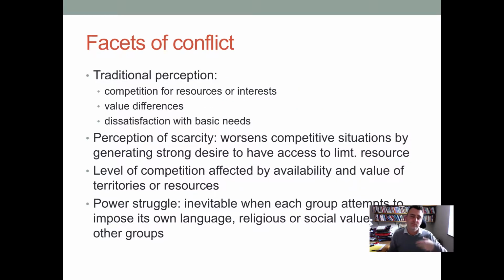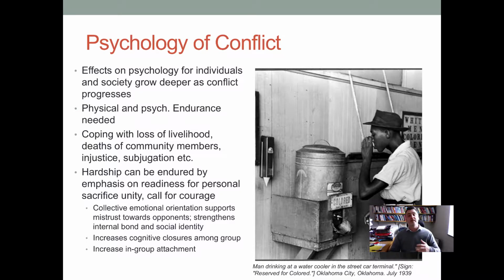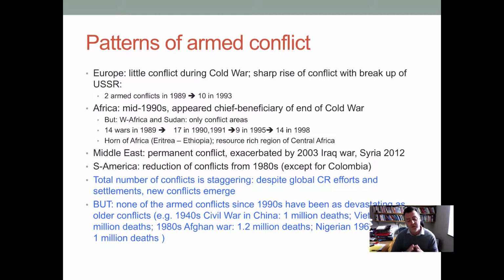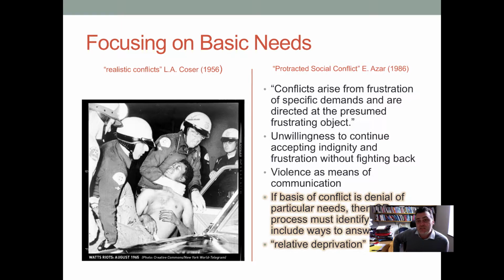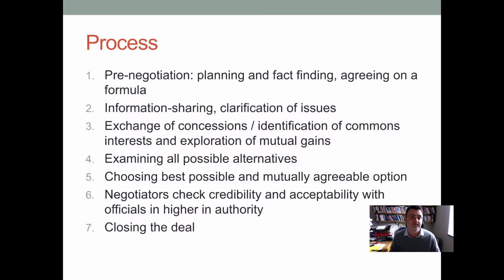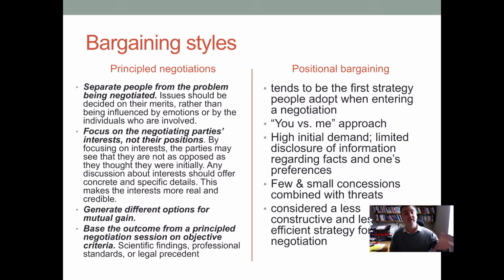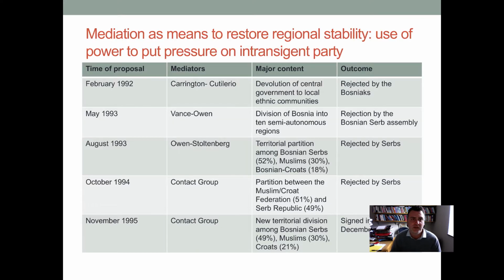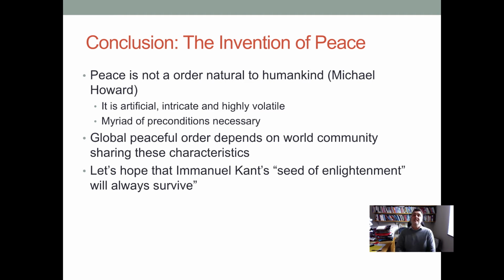Contemporary CR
Table of Contents:

00:01 - Contemporary Conflict resolution
00:17 - Facets of conflict
01:11 - Facets of conflict
03:47 - Psychology of Conflict
05:12 - Conflict Settlement vs. Conflict Resolution
07:08 - Patterns of armed conflict
09:26 - Outcomes of armed conflict (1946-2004) UCDP 2005
09:56 - Outcomes of armed conflict (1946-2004) UCDP 2005
11:09 - Solving Intractable Conflicts
11:14 - Conflict Dynamics and the power of reciprocity
13:41 - Focusing on Basic Needs
15:14 - Solving Intractable Conflict:
16:00 - Settlement and Resolution Procedures
16:04 - Negotiation
17:33 - Process
18:18 - Pre-negotiations
19:38 - Formal Bargaining
20:54 - Bargaining styles
22:56 - Barriers to principled negotiations
24:13 - Effective negotiations
25:10 - Mediation
26:26 - Mediation as means to restore regional stability: use of power to put pressure on intransigent party
27:28 - Reconciliation
27:59 - Post-conflict justice
28:46 - Pathways to healing
30:28 - Conclusion: The Invention of Peace